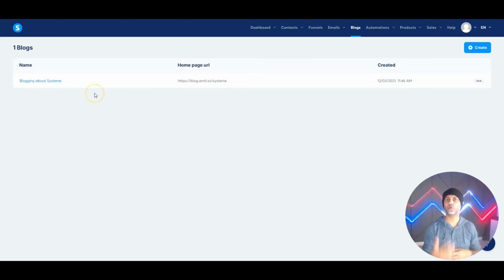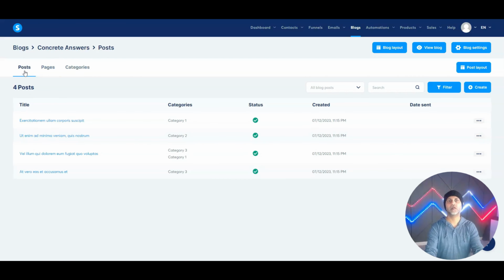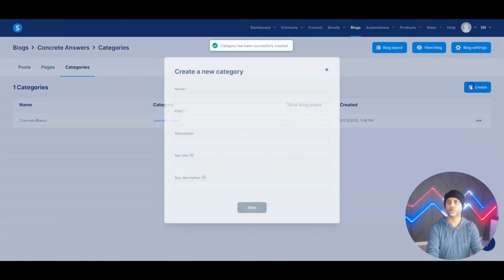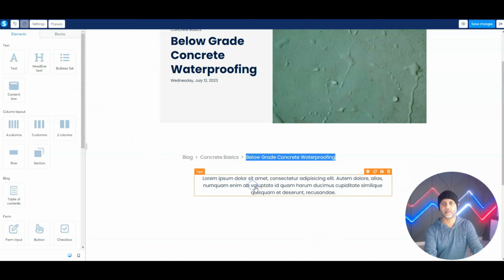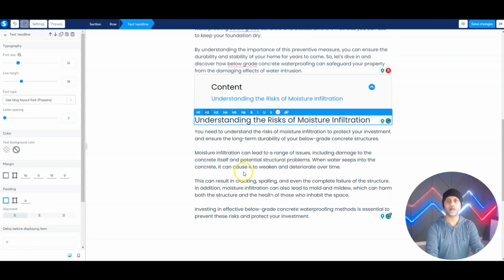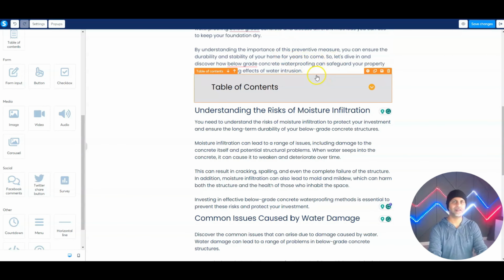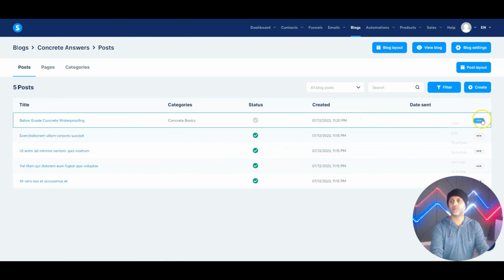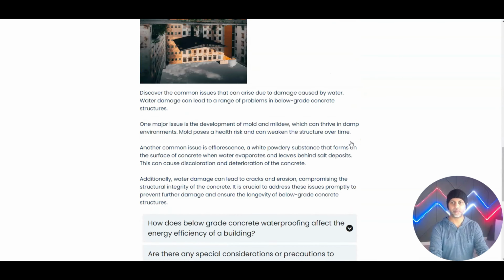The Ultimate Guide to Blogging on Systeme.io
Learn everything you need to know to create a successful blog on Systeme.io, from setting up your blog to writing and formatting your posts to promoting your blog.

In this video, I'll show you how to blog on Systeme.io like a pro. I'll share my best tips and tricks for creating a professional-looking blog that attracts visitors and generates leads.

Bonuses 👇

🎁 Bonus 1️⃣ Access to 20+ professionally designed Systeme.io templates
🎁 Bonus 🔟 Lifetime Access to WiserNotify Notifications Widget